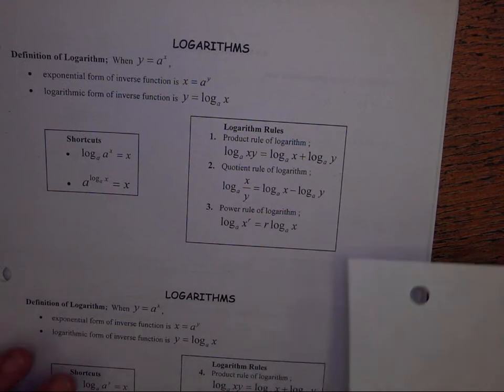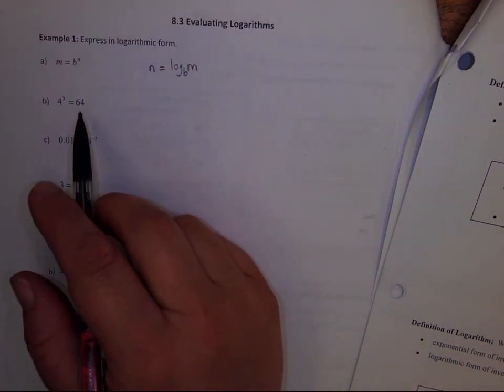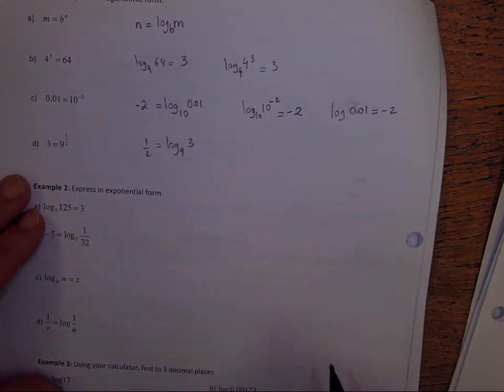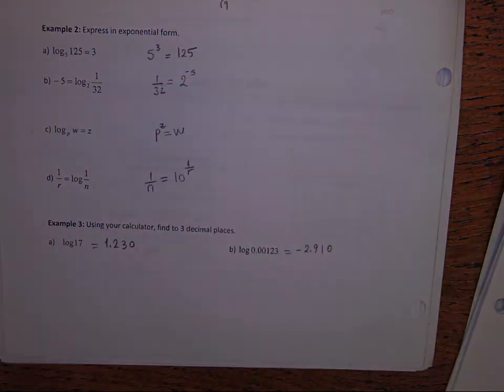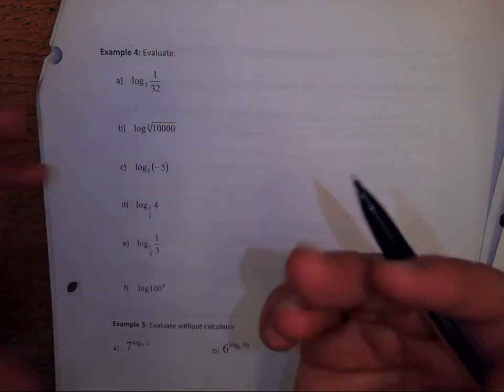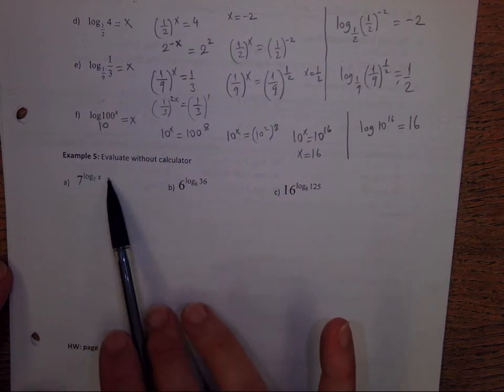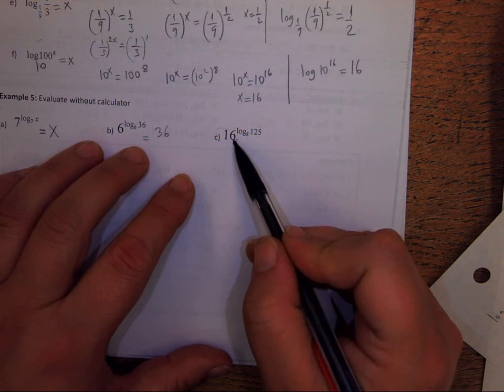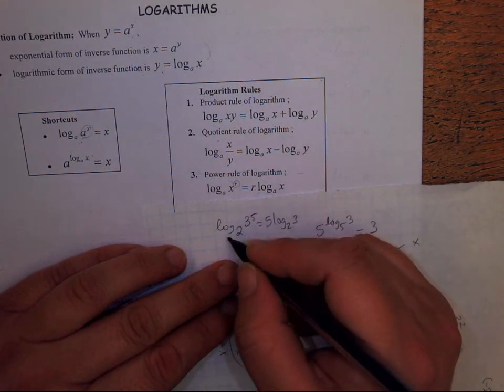CH8-8.3 Evaluating Logarithms